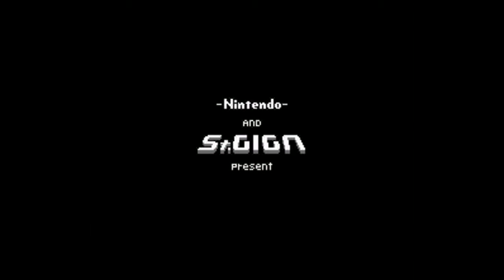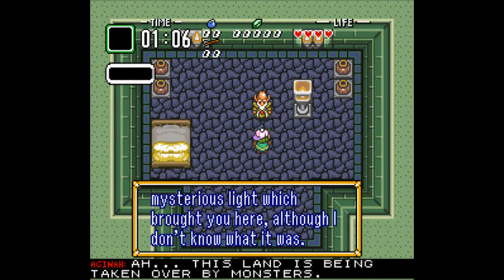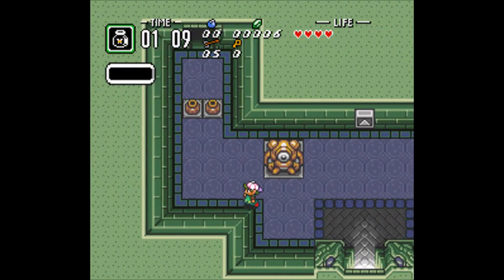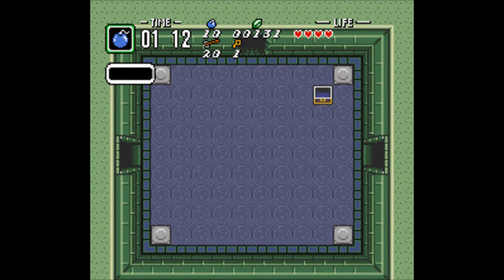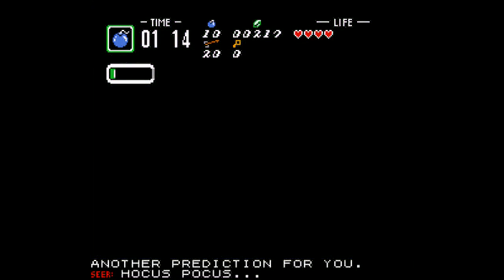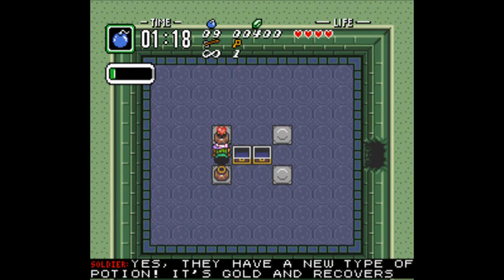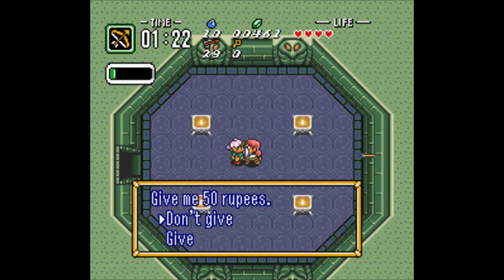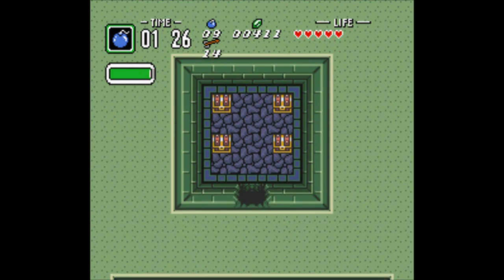BS The Legend of Zelda - Ancient Stone Tablets - Part 1 - The Eastern Temple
Way back in 1997 in Japan, a new Zelda game was released for the Super Famicom, the Japanese version of the SNES, with the BS-X Broadcasting System addon... it was never available outside Japan, and when that service shut down the game ceased to exist...

... until much later, when fans restored the game for emulators and translated it to English! This lost gem of a game from an era gone by is pretty much a sequel to one of my all-time favorite games, and one that I never knew existed at that. I must play this thing!

Interested in joining the slicedlime fan server? Check this out